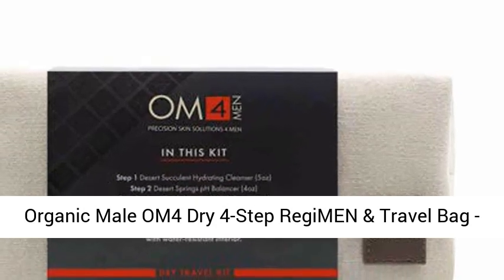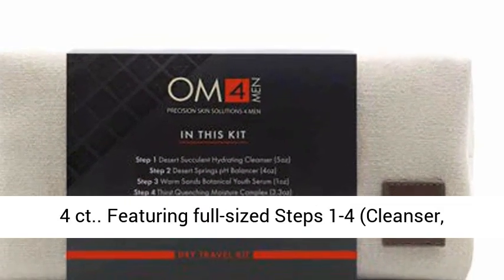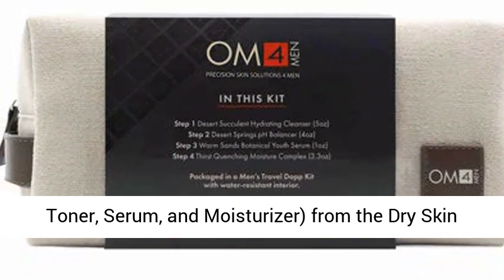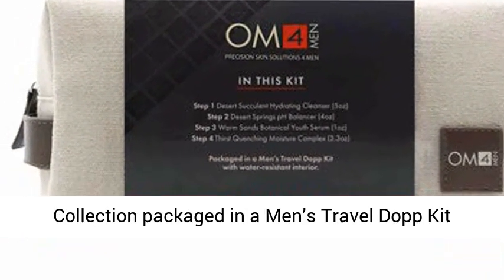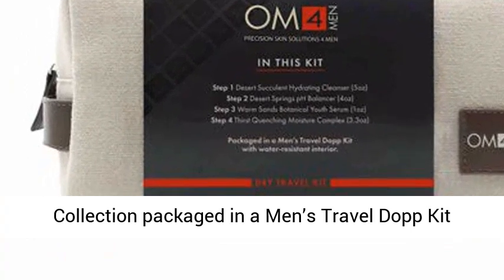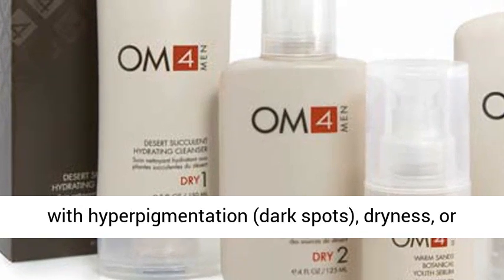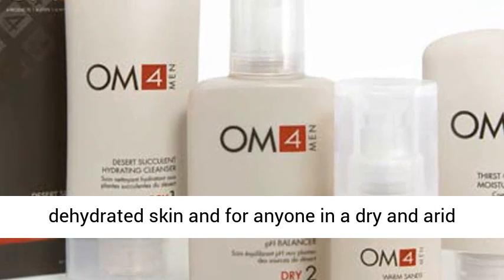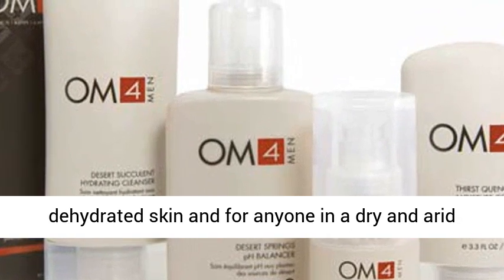Organic Male OM4 Dry 4-Step RegiMEN & Travel Bag - 4 ct.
Click here for the best price:

TREATMENT SERUMS
On the cutting-edge of green chemistry, Restoration Rx targets the toughest male skin concerns and delivers immediate and noticeable results.